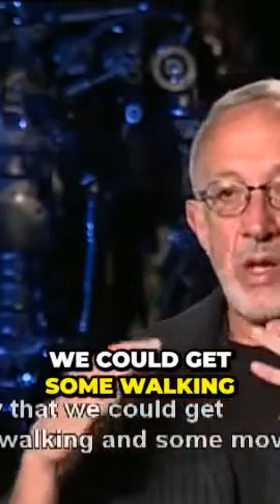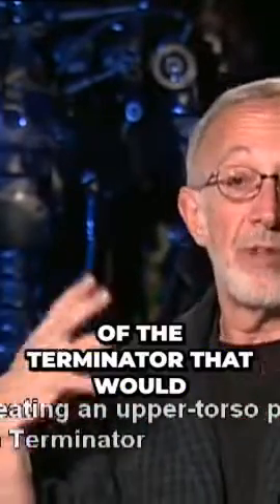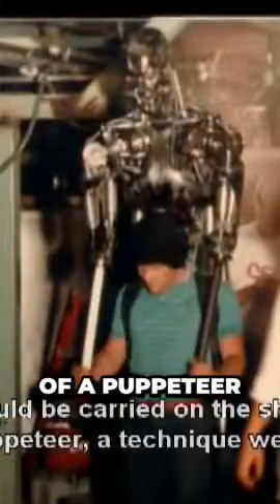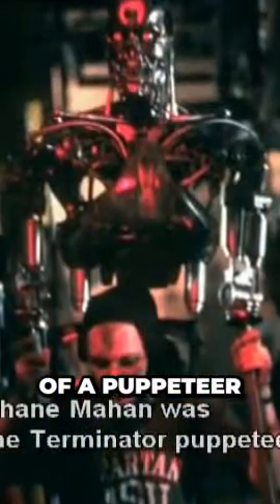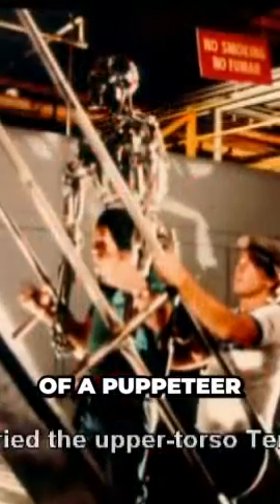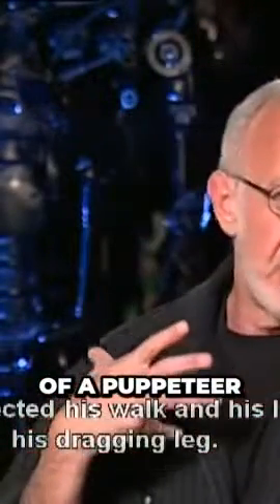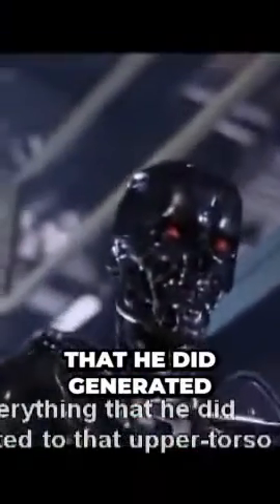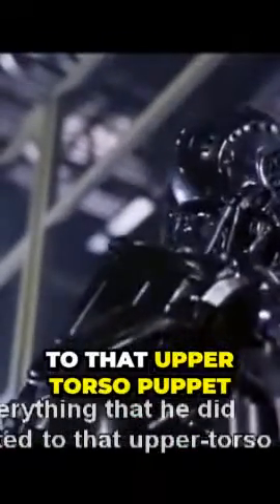Insane Behind-the-Scenes of The Terminator (1984) Animatronics Revealed!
I knew that we could get some walking and some movement by creating an upper torso puppet of the Terminator...From Creating the Terminator.